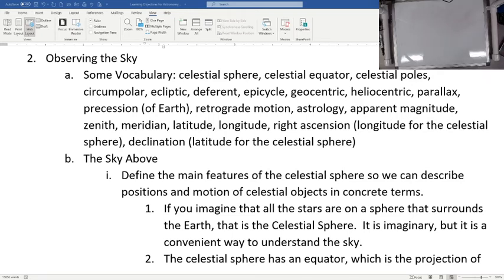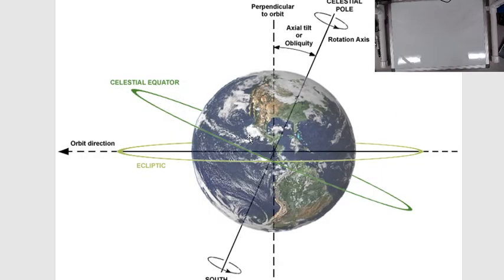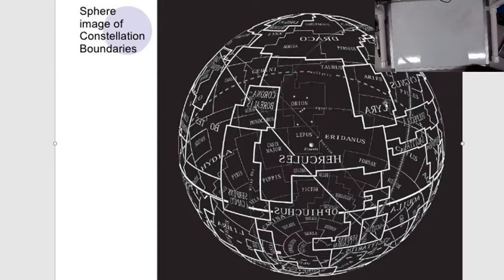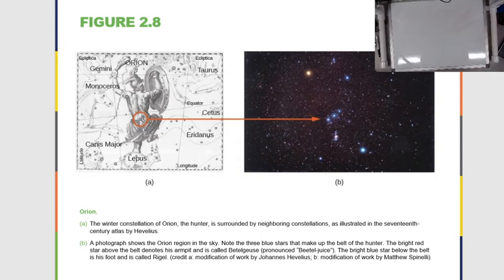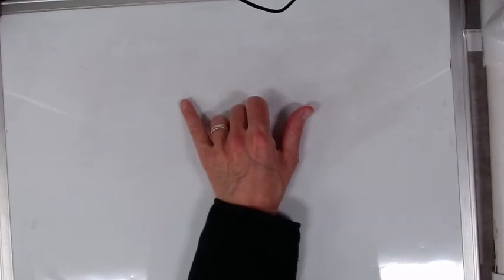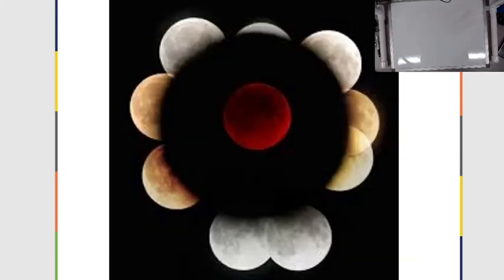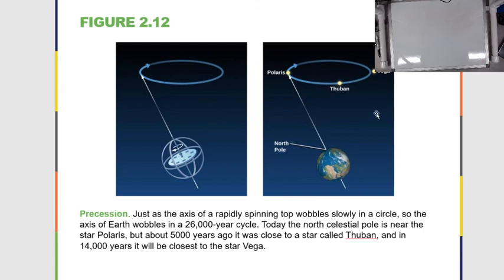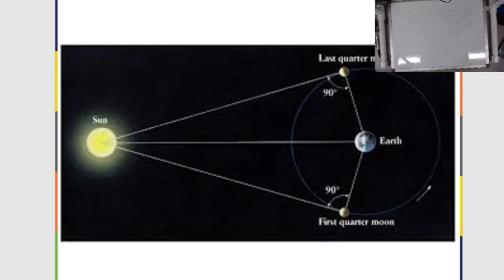Chapter 2 A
Observing the Sky; The Birth of Astronomy